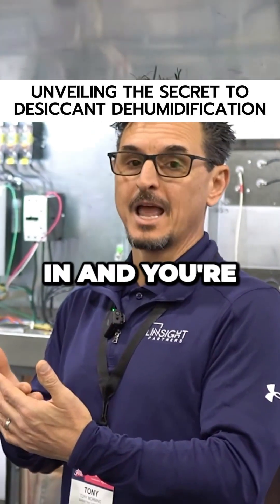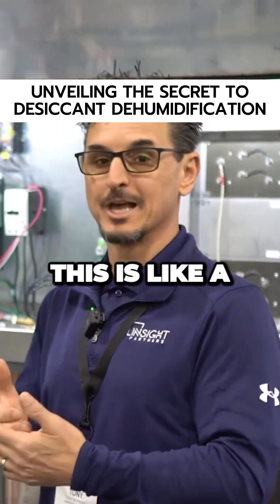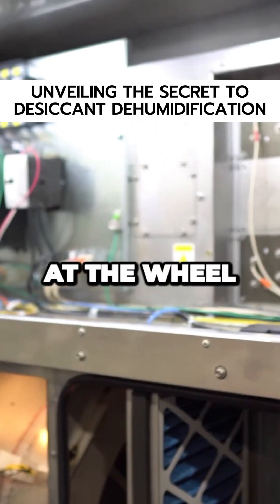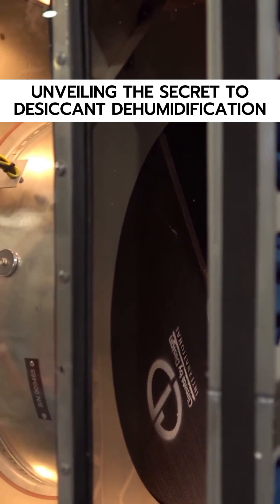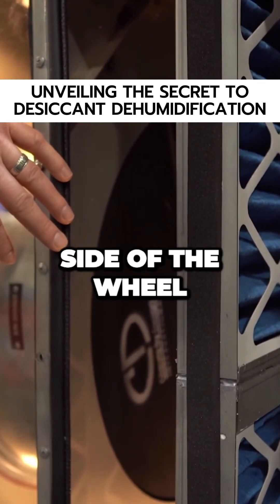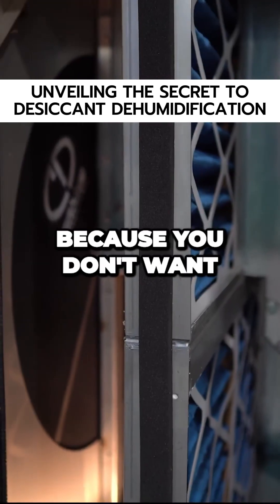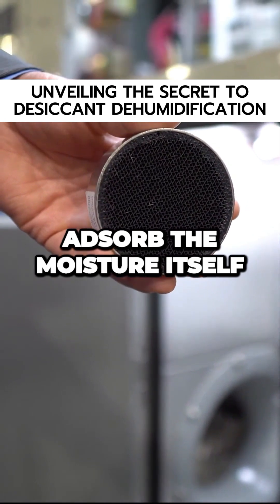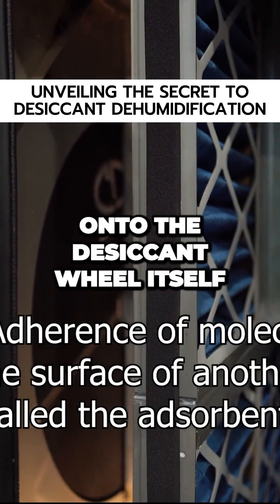UNVEILING THE SECRET OF ACTIVE DESICCANT DEHUMIDIFICATION | Using Heat To Remove Moisture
Mysteries of the Active Desiccant Wheel Revealed!

This clip was taken from our YouTube video titled "How Active Desiccant Dehumidification Works and When to Use It."

This video shows you the basic layout of an active desiccant dehumidification air handling unit. This is a rare chance to see one up close and understand the function and application.

At the heart of active desiccant dehumidification is moisture adsorption using a desiccant material. A desiccant is a substance with a strong affinity for water vapor, attracting and holding moisture from the surrounding air. Common desiccants include silica gel or active alumina. These materials have high moisture adsorption capacities, making them suitable for dehumidification.

Thank you for this interview, Mike Peterson, with Climate By Design!